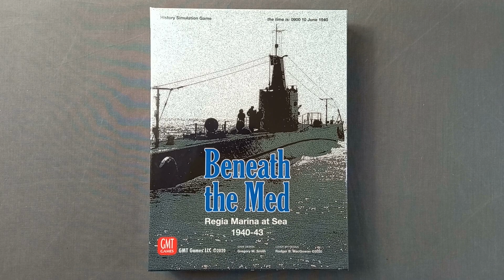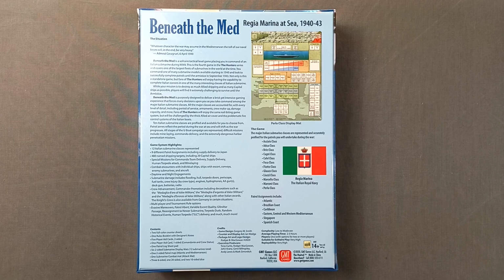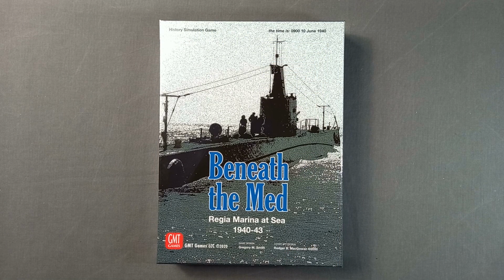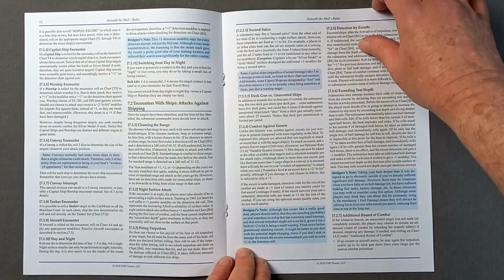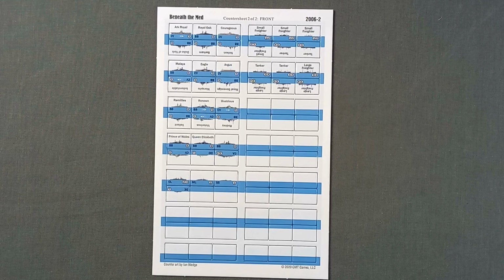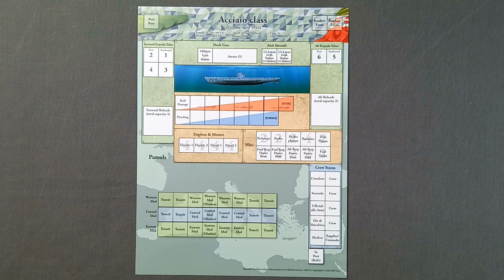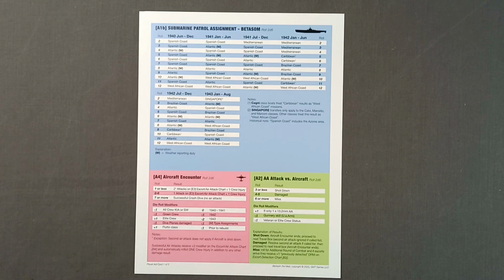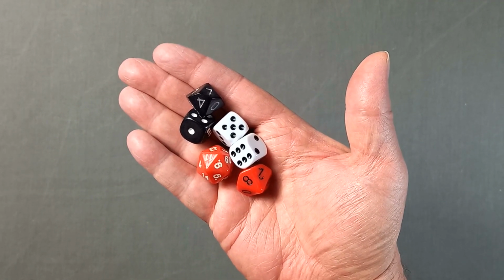Open the Box! GMT's 'Beneath the Med' Unboxing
An unboxing of 'Beneath the Med' designed by Gregory M. Smith and published by GMT Games.